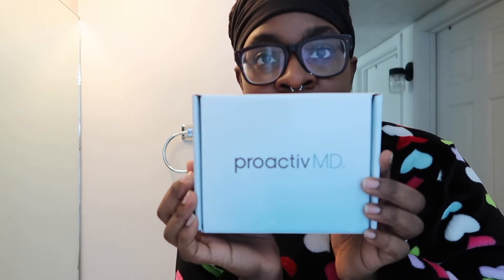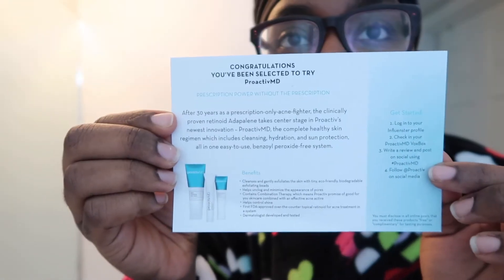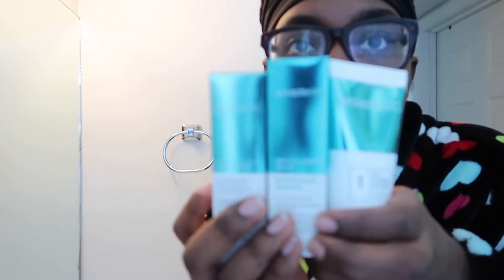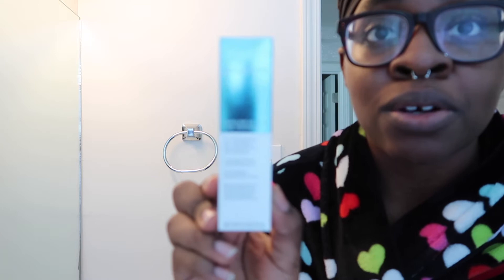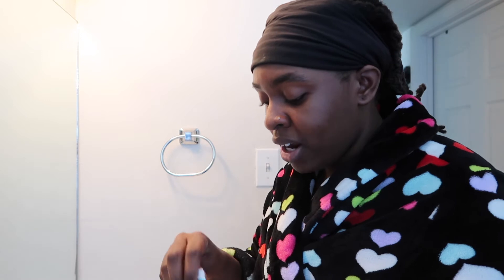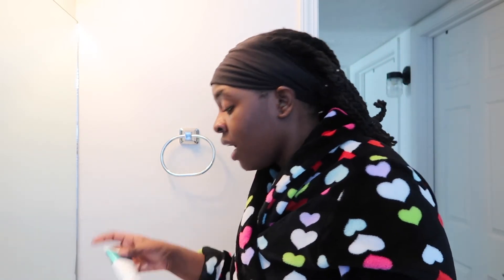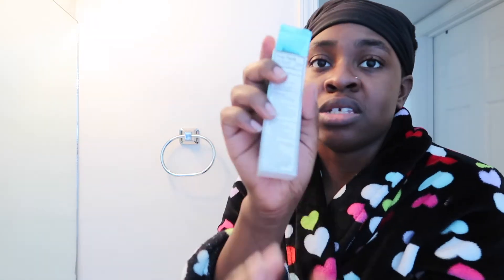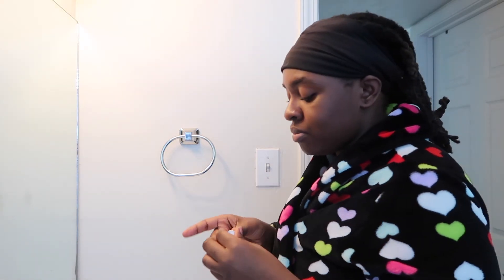ProactivMD VOXBOX FROM INFLUENSTER FIRST IMPRESSIONS | WILL IT WORK FOR COMBINATION SKIN?!?!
***I received this product for free, however my thoughts and opinions are my own***